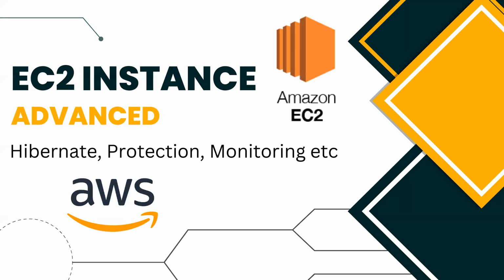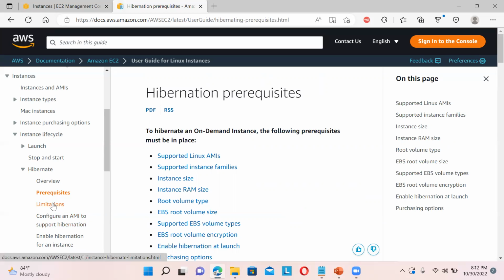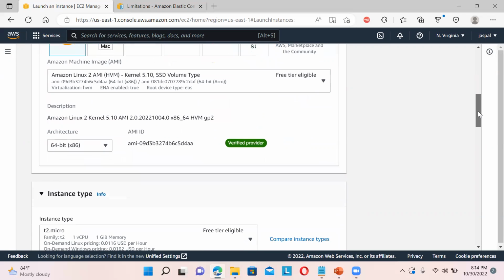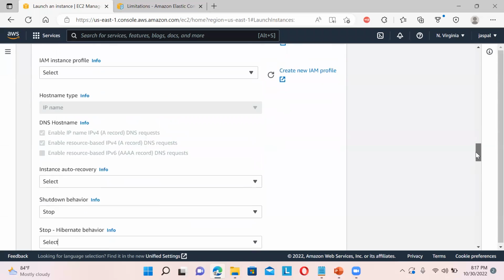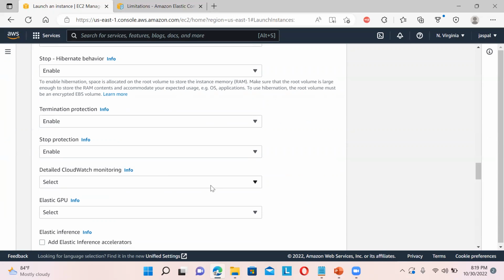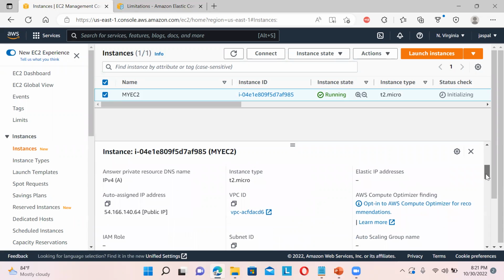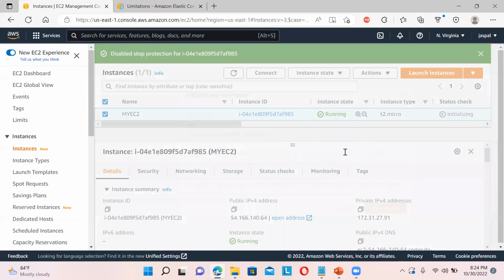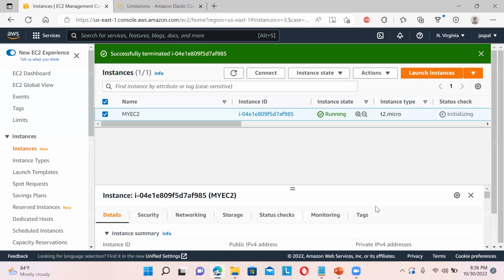EC2 Advanced Details Lifecycle | Hibernate | Protection | Monitoring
An Amazon EC2 instance transitions through different states from the moment you launch it through to its termination.